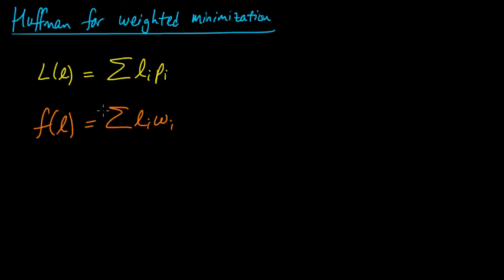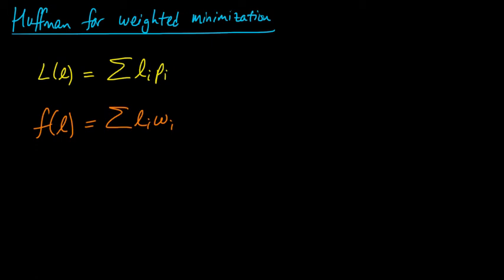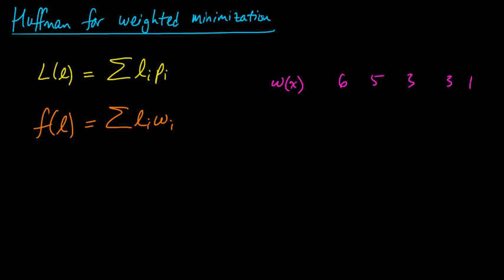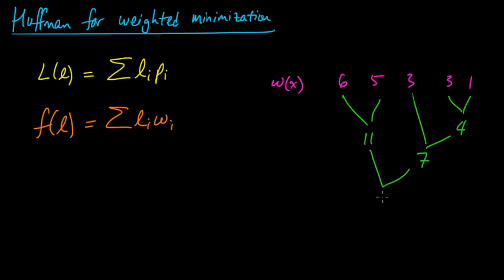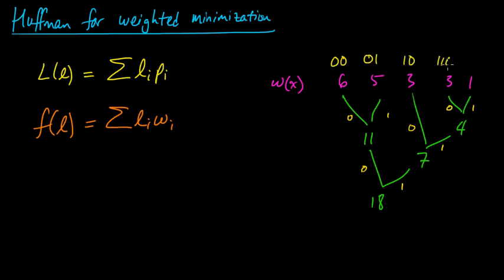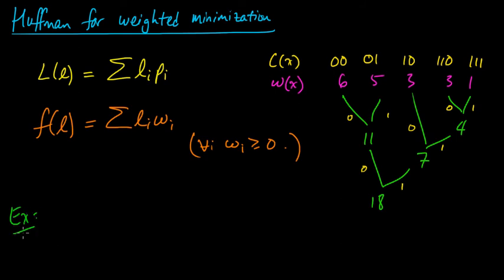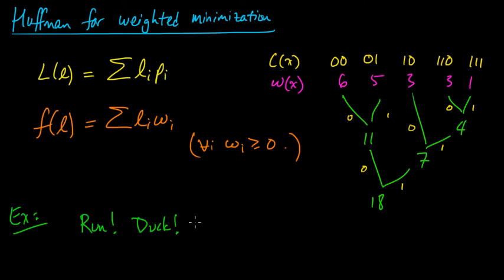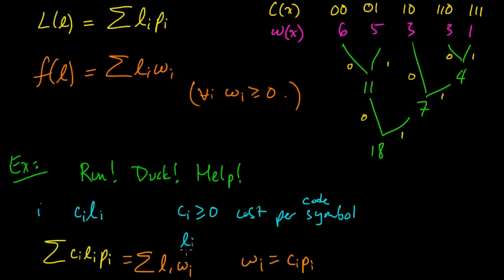(IC 4.4) Weighted minimization with Huffman coding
The Huffman coding algorithm can also be applied to a weighted minimization problem in which the probabilities are replaced by arbitrary nonnegative weights.